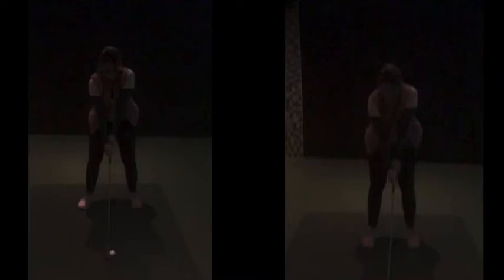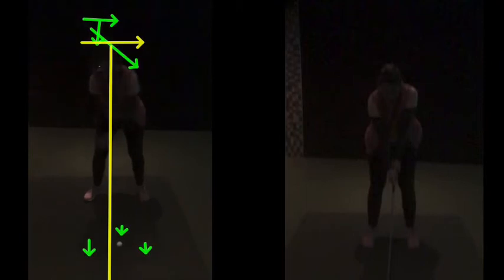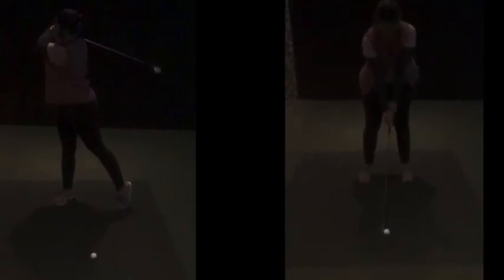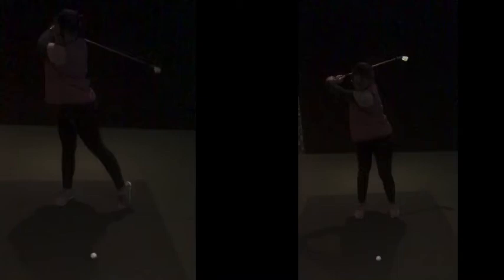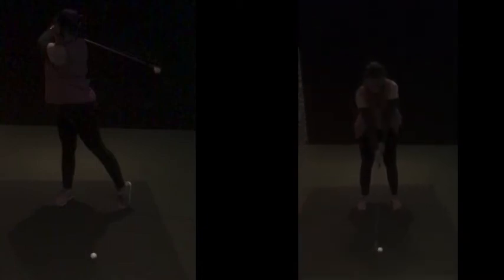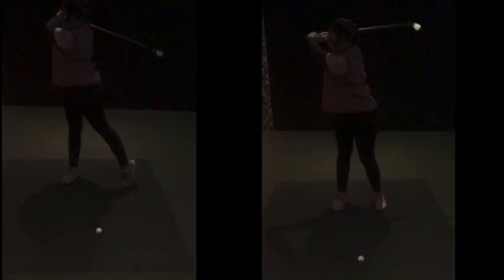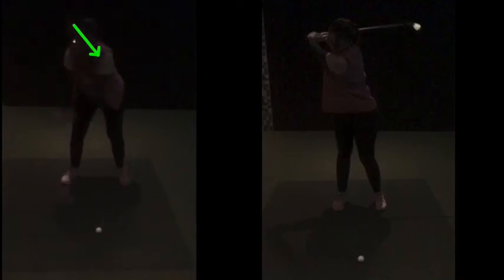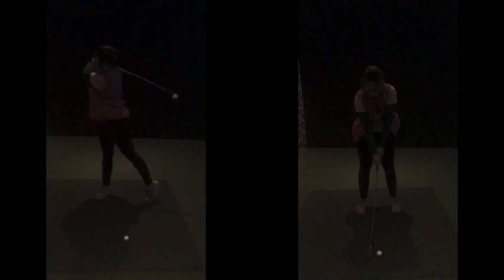Maintaining head position in backswing to reduce the need to ‘dip’ into the ball